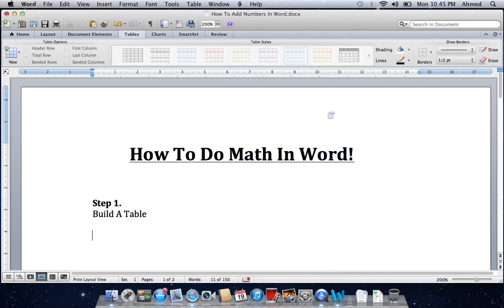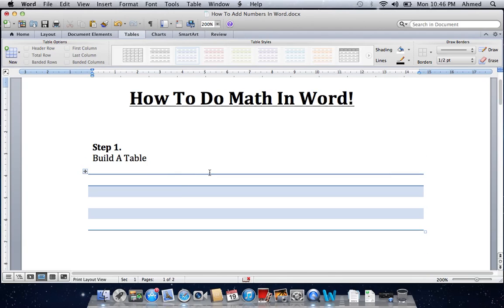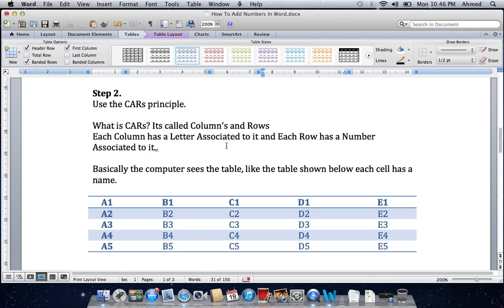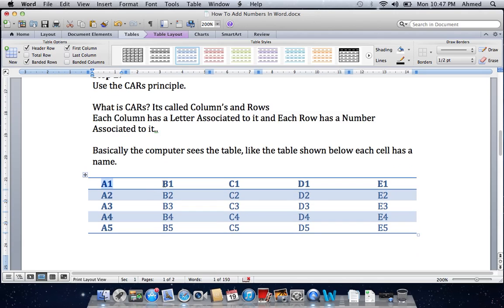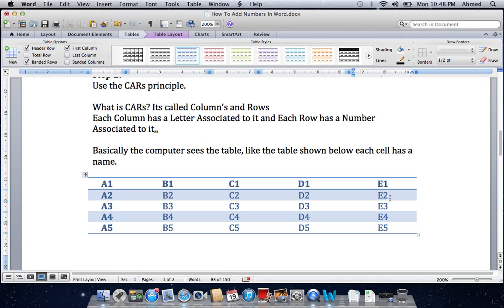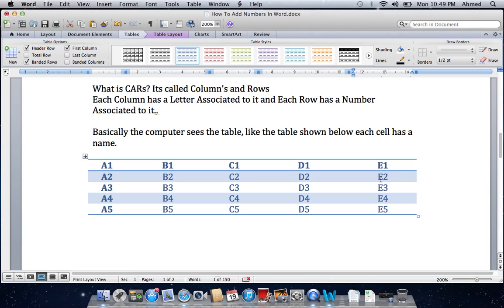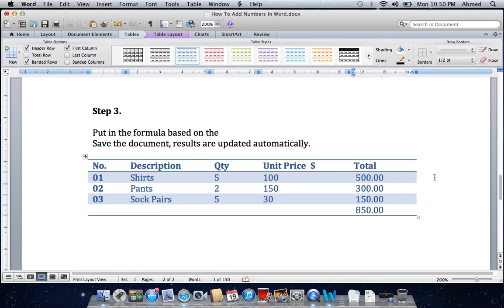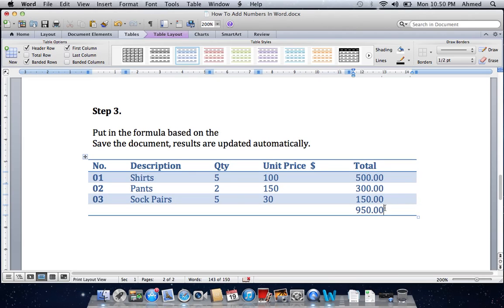How to do Math in Word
This is a revision of my earlier video, in this I show you how to do simple math functions in Word. Enjoy!